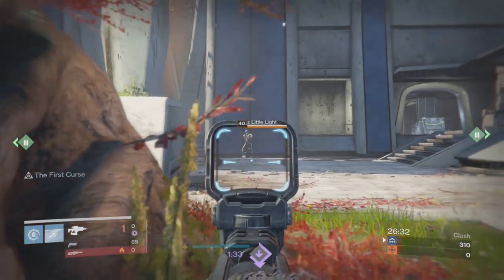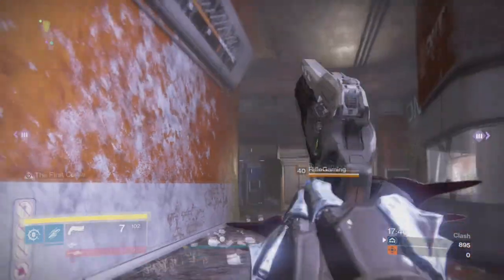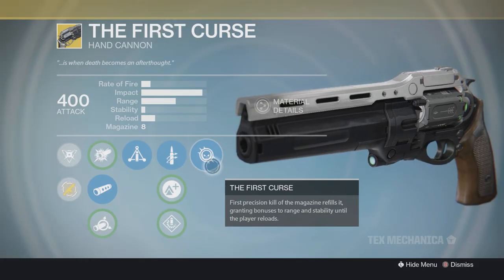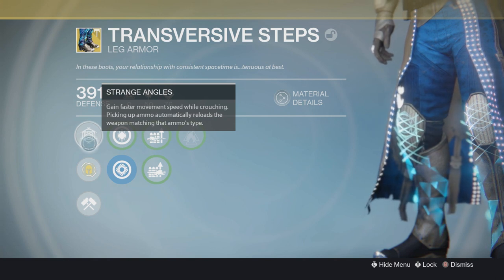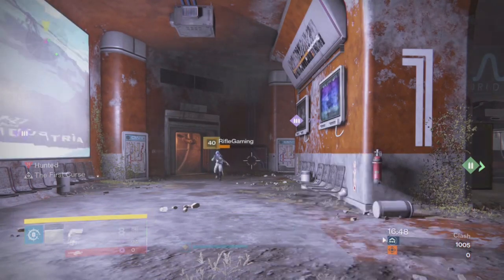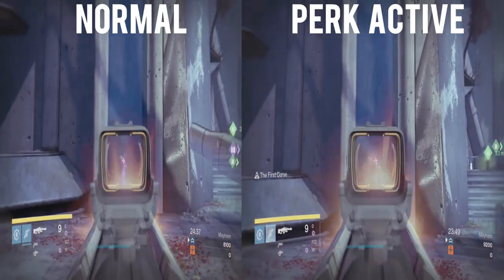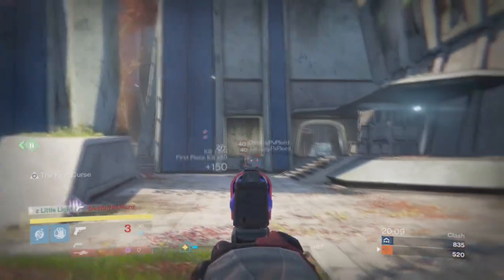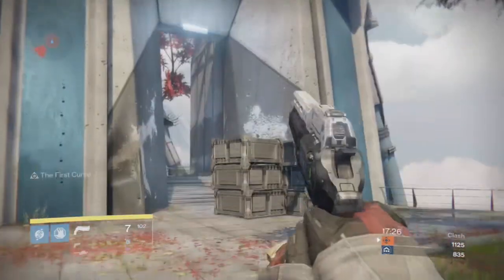Destiny: NEW INFINITE ACTIVE EXOTIC PERK GLITCH!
A new exotic perk glitch in Destiny! It might be time for some players to dust off The First Curse, and give it a whirl with this new glitch.